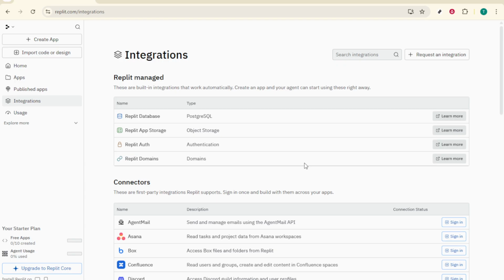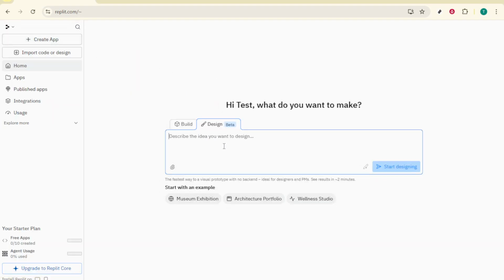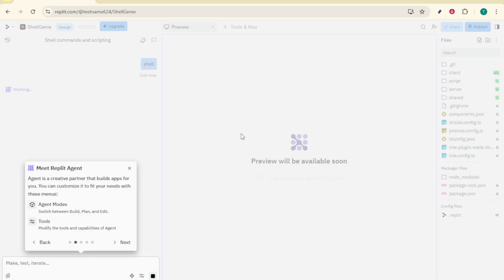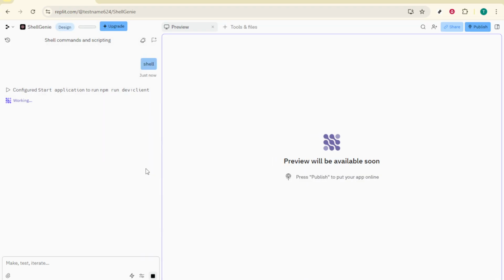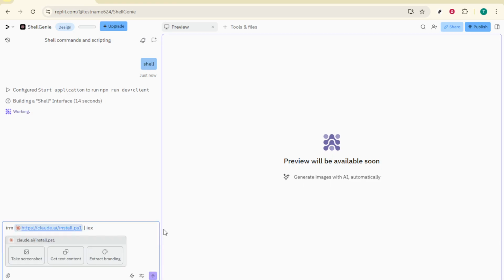How to Add Claude Code to Replit [2025 Guide]